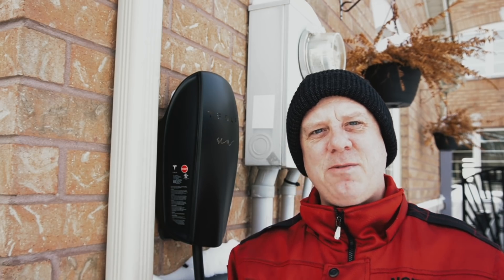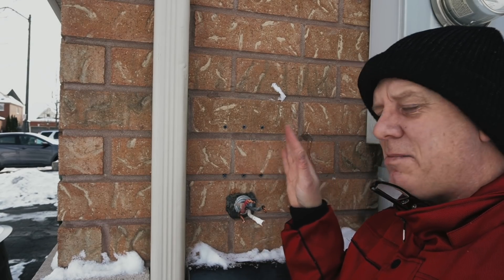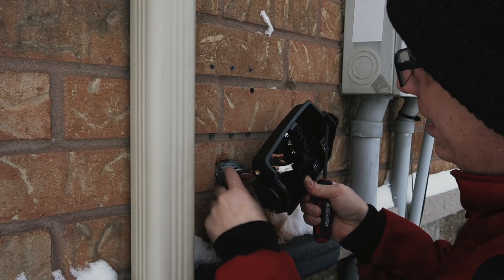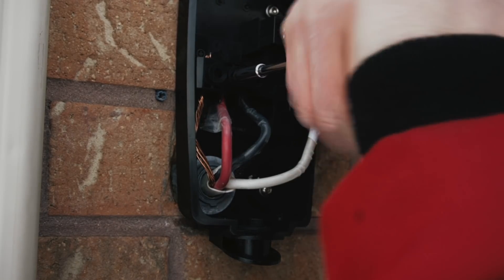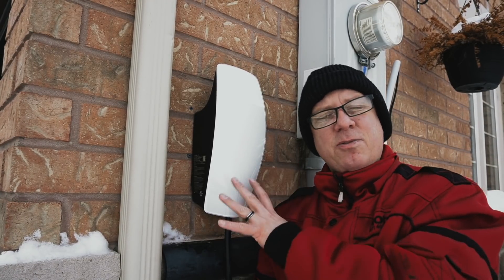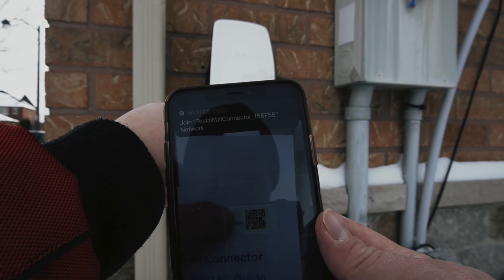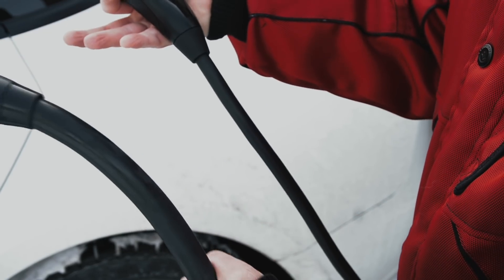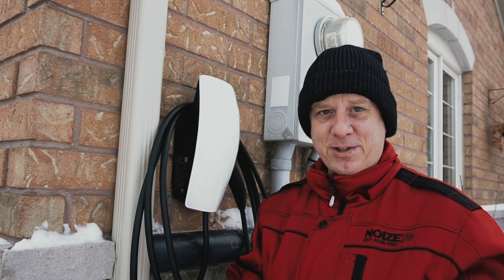Tesla Gen3 Wall Connector Winner or Dud?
Get free Supercharging when you purchase a new Tesla! Copy this link before placing your order

The new Tesla Wall Connector is available featuring a new look, specs and built-in wifi that should allow for future upgrades and features. Let's install it

Our Gear
SONY A6400 Mirrorless Camera
SONY FDR-AX33 4K camcorder
Sigma 16mm F1.8 Lens kit